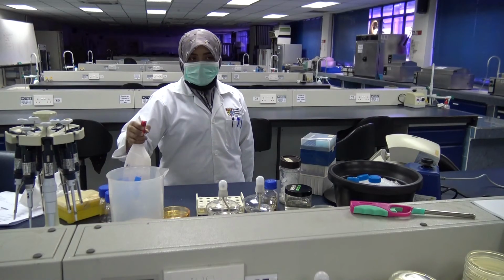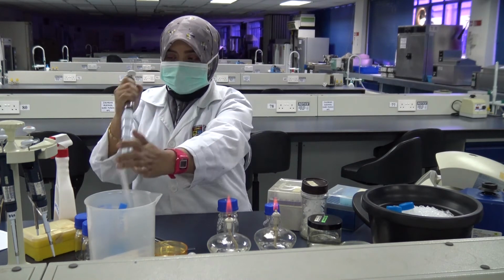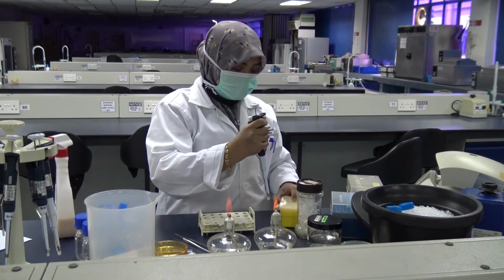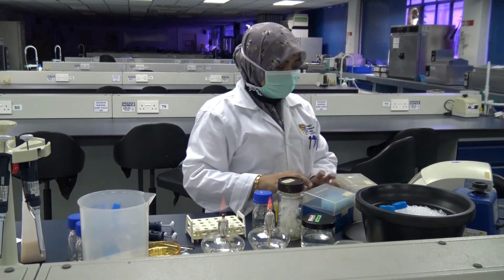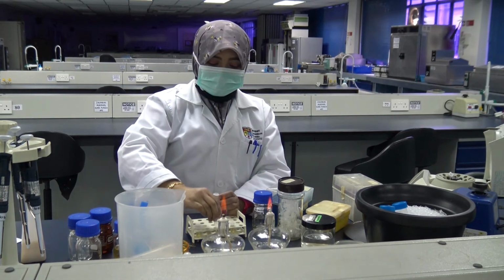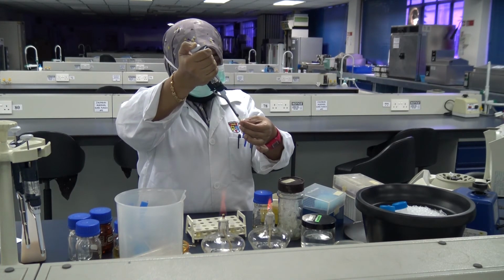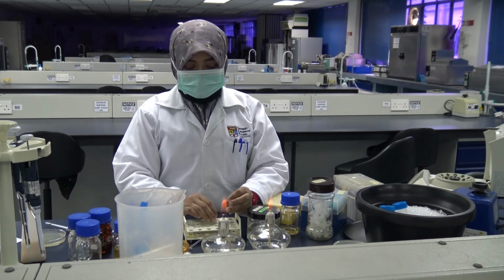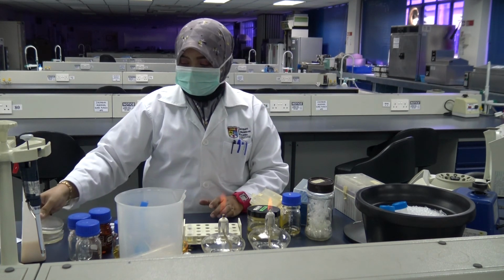STBP2032 - Microbial Genetics: Mutation (Part A: Spontaneous Mutation)